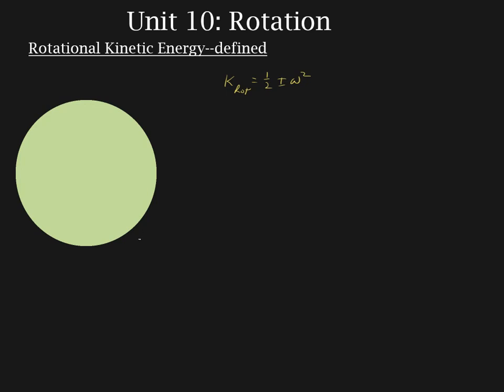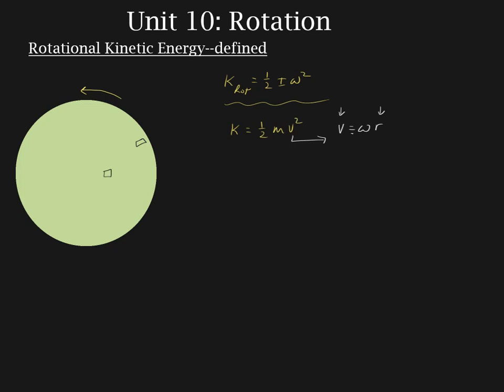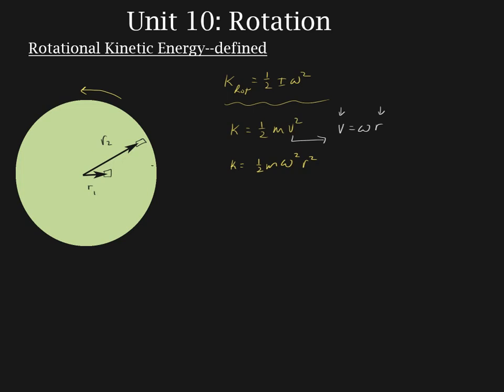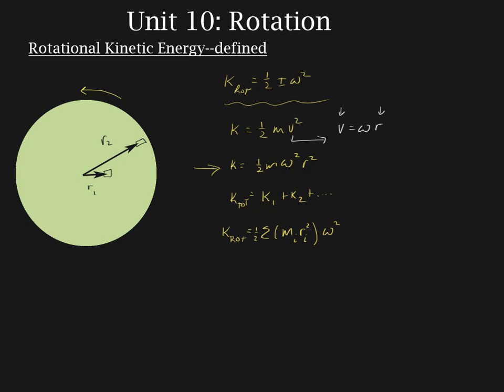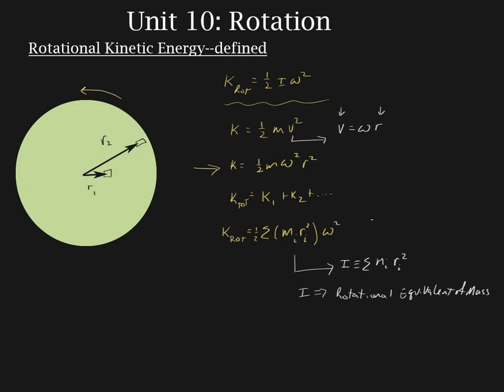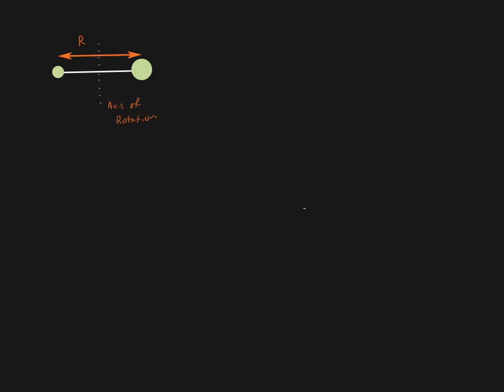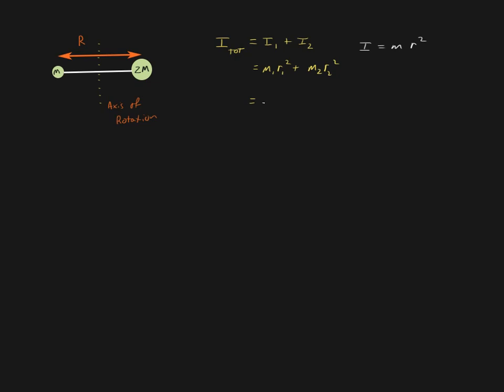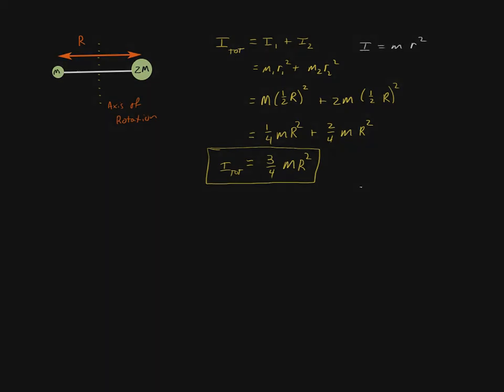m.10.04.00--rotational kinetic energy